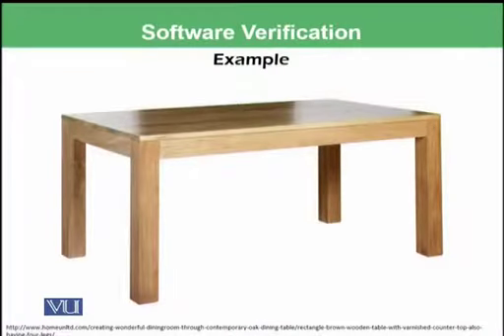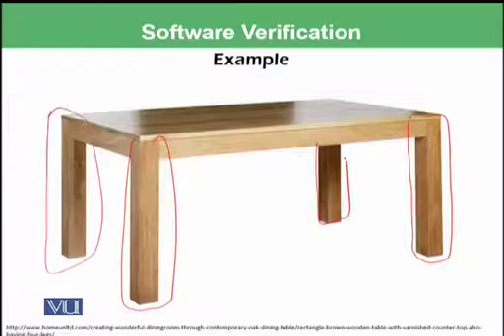CS101 Topic107 360p 25fps H264 128kbit AAC